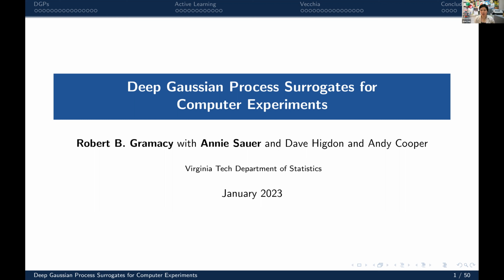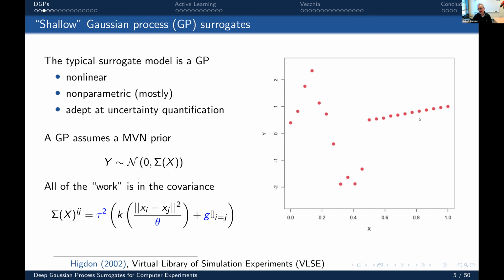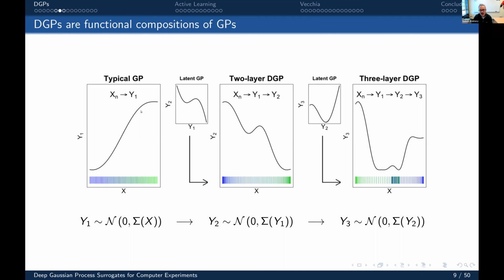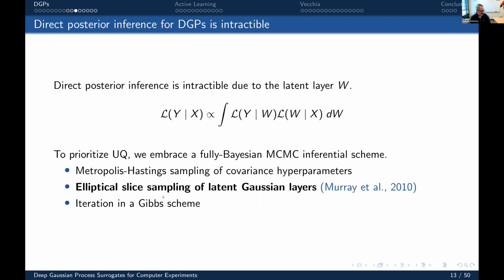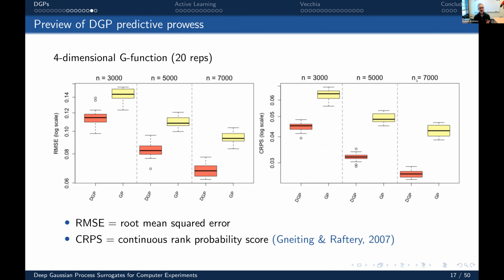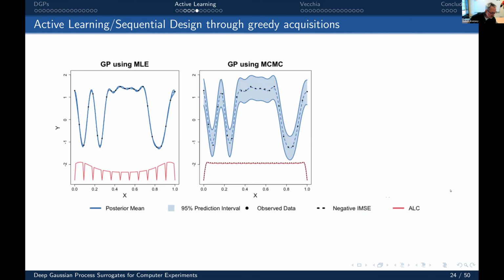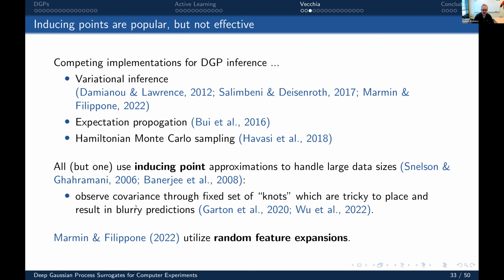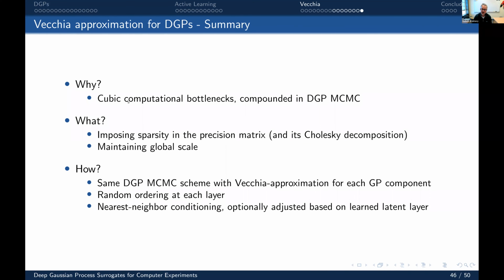Robert Gramacy: "Deep Gaussian Process Surrogates for Computer Experiments"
STAMPS webinar, January 28, 2023

Speaker: Robert Gramacy (Department of Statistics at Virginia Tech)